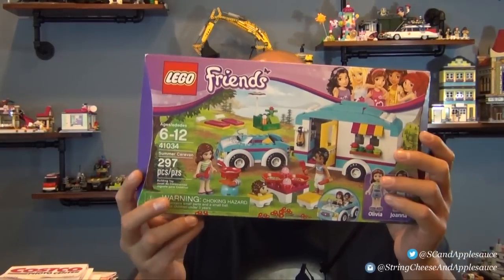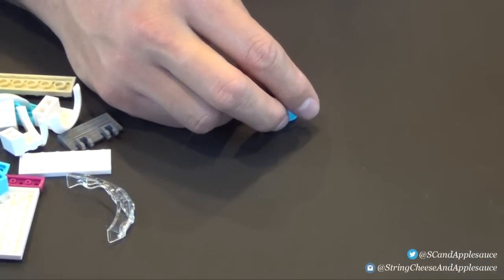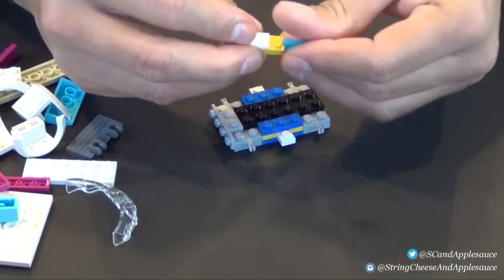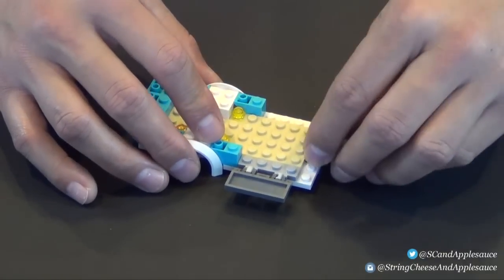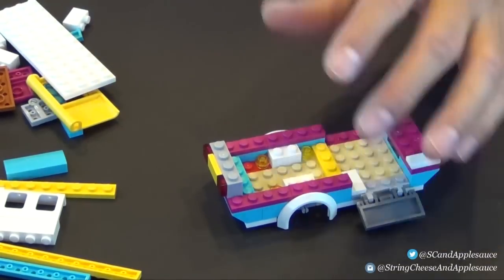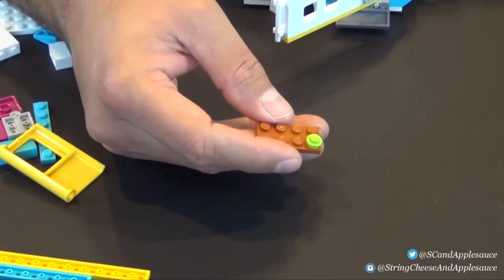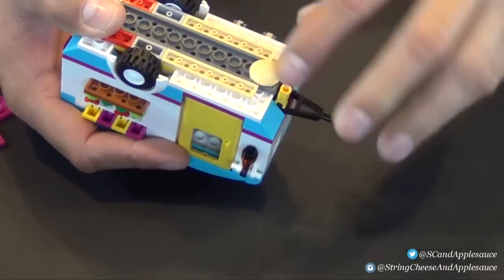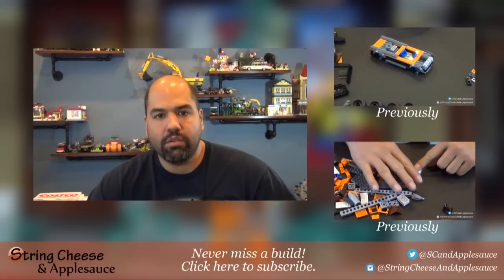Lego Friends Summer Caravan Set #41034 - Unboxing and Build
This is another Lego Friends unboxing and build. Today we look at the Lego Friends Summer Caravan, set #41034.